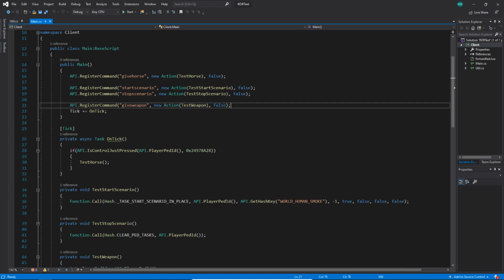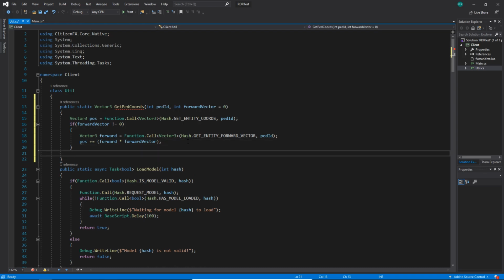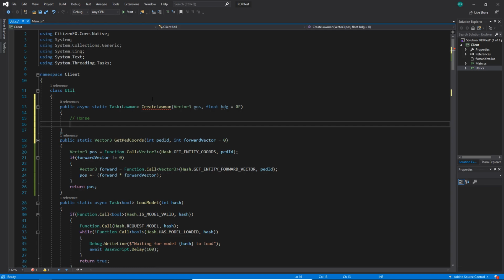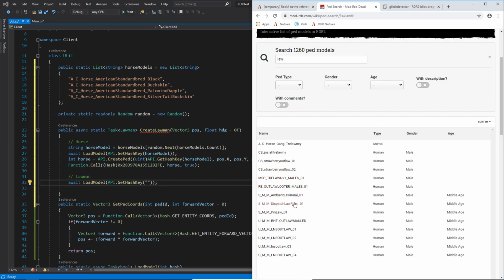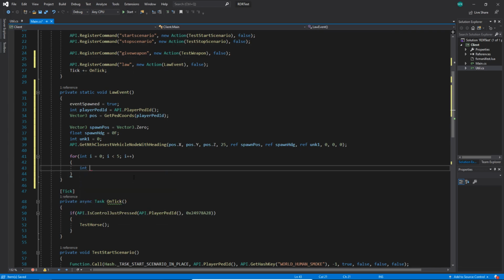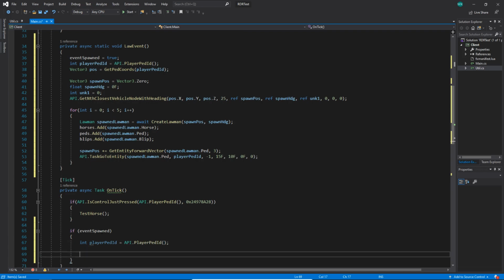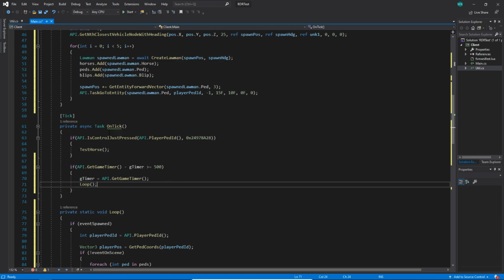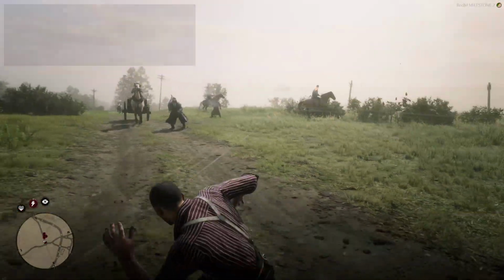RDR2 (RedM) Script Development C# - E2 - Calling the Law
Follow along with me as we explore RedM for Red Dead Redemption 2. We'll be using C# to create some great scripts and resources and hopefully having some fun along the way.

** Please don't forget this is all early access software. This information may change quickly, so please keep that in mind. **

* My old invite seemed to kick people - sorry. This one should be good. *

Default Component (?) Native: 0x283978A15512B2FE
Blip Native: 0x23F74C2FDA6E7C61